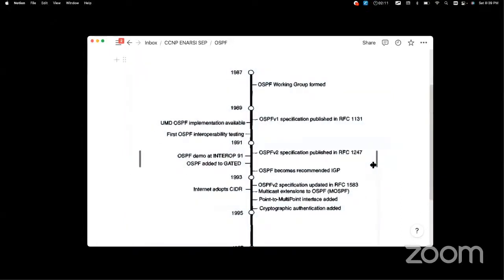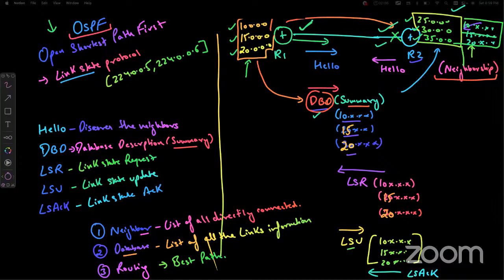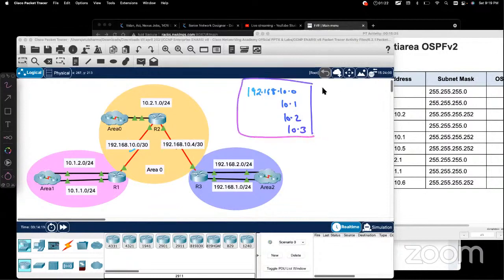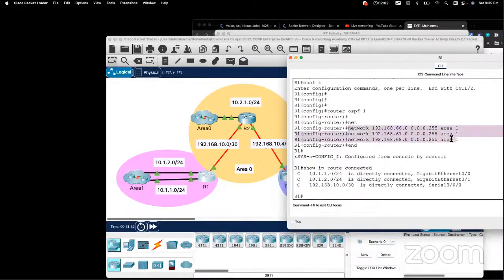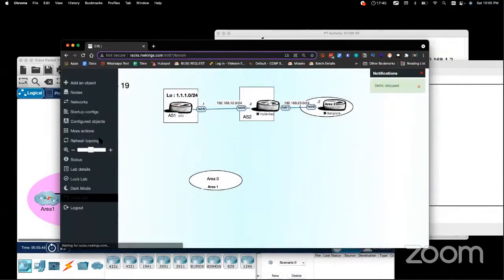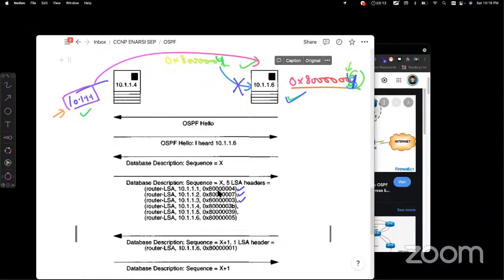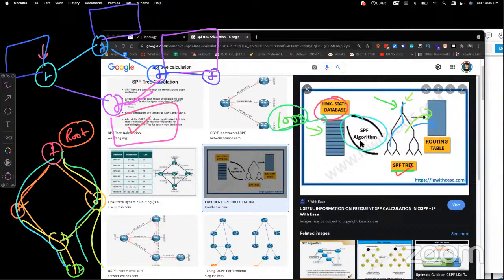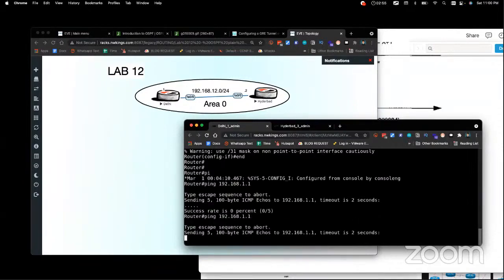Lets Cook OSPF Protocol | Network Kings | Atul Sharma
0:00 - OSPF Introduction
7:24 - OSPF Packets
28:42 - OSPF LAB
44:45 - Why we have OSPF Areas
50:42 - OSPF Database
1:43:00 - OSPF Sequence Number
2:03:00 - OSPF SPF Calculation
2:07:00 - OSPF Interview Questions
2:13:00 - OSPF Packet Header
2:15:00 - OSPF RFC
2:20:00 - OSPF LAB

The Open Shortest Path First (OSPF) protocol is a routing protocol that is used to determine the shortest path for data to be transmitted between devices on a network. The DISH (Designated Intermediate System to Intermediate System) state is a transitory state in the OSPF protocol that occurs when a router is in the process of becoming a Designated Router (DR) or a Backup Designated Router (BDR).

In OSPF, a DR is a router that is responsible for sending link state advertisements (LSAs) to other routers in the network. The DR is elected by the other routers in the network through a process called the "DR election." The BDR is a router that is responsible for assisting the DR in sending LSAs to other routers in the network.

The DISH state occurs when a router is in the process of becoming a DR or BDR. This typically happens when a new router is introduced to the network and needs to be included in the DR election process. The DISH state allows the router to synchronize its routing information with the DR and BDR before it becomes a fully-functioning member of the network.

Overall, the OSPF protocol is used to help ensure that data is transmitted efficiently and reliably between devices on a network, and the DISH state is an important part of this process.